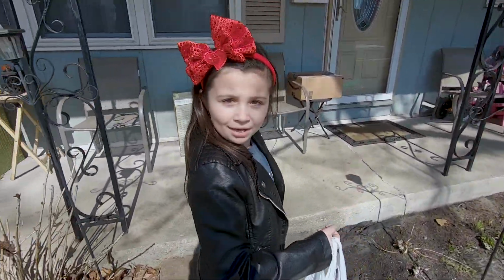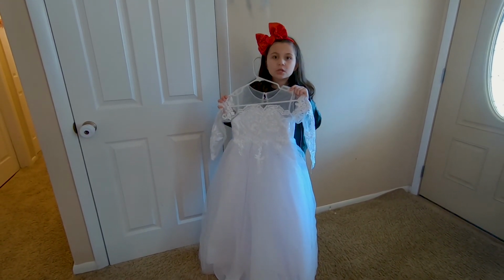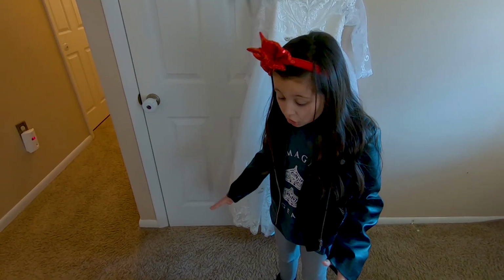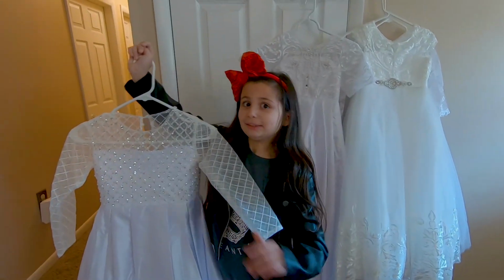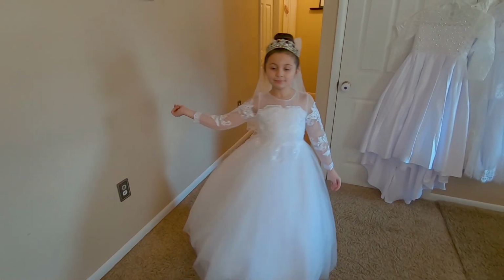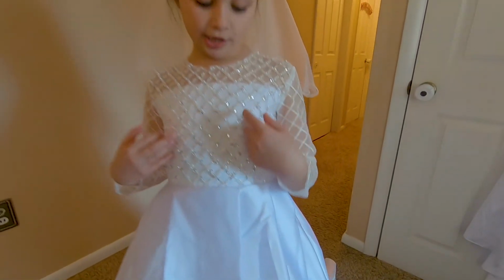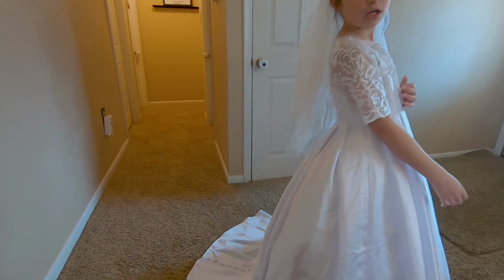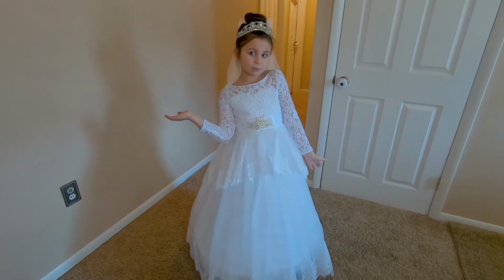She Said Yes to the Dress | Miss Lilli Bugg VLOG | Eps 19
I planned an exciting day of Spring crafts for all of my viewers but that was interrupted when a mysterious package arrived addressed me. Suddenly I found myself in the middle of a fashion show and I really need all of our help making a big decision.